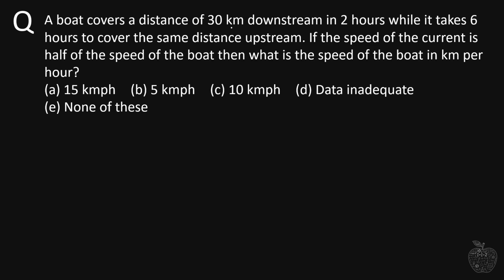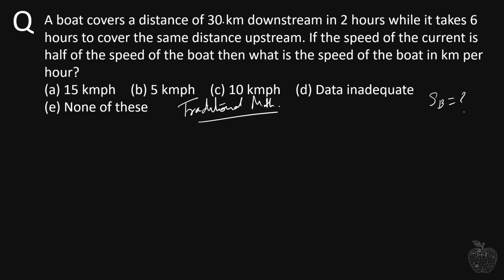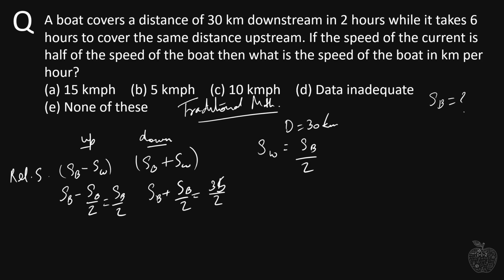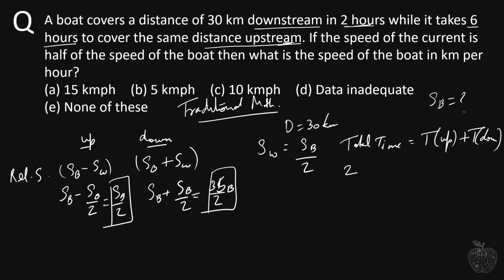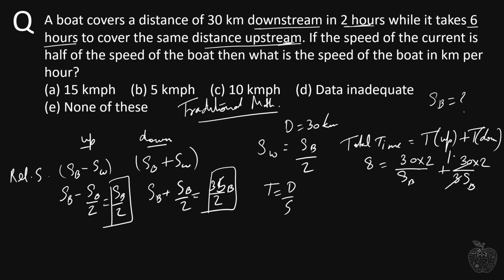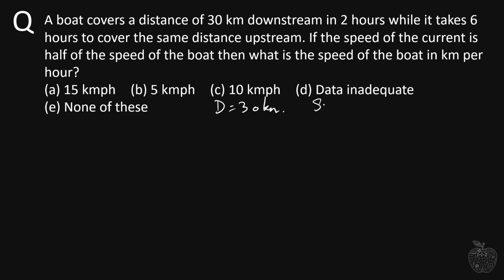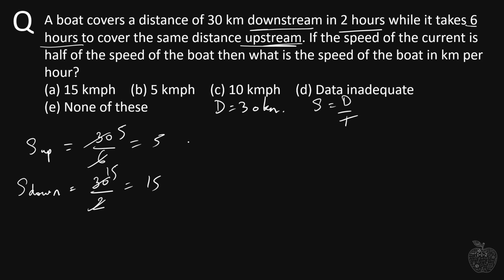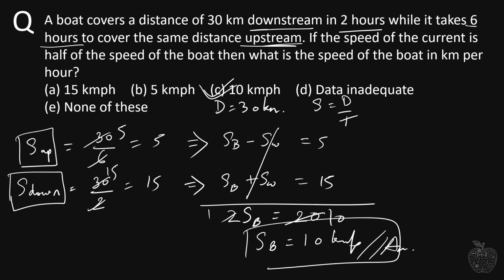A boat covers a distance of 30 km downstream in 2 hours while it takes 6 hours to cover the same dis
A boat covers a distance of 30 km downstream in 2 hours while it takes 6 hours to cover the same distance upstream. If the speed of the current is half of the speed of the boat then what is the speed of the boat in km per hour?
(a) 15 kmph (b) 5 kmph (c) 10 kmph (d) Data inadequate